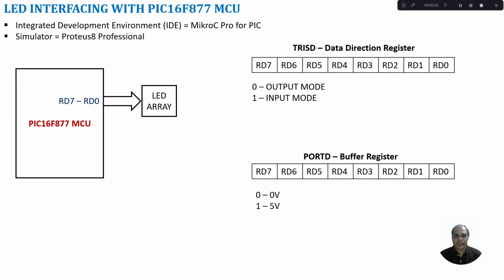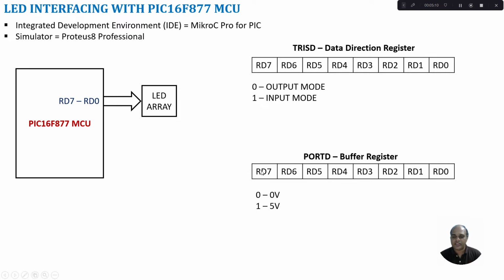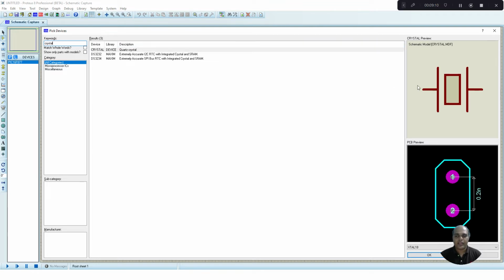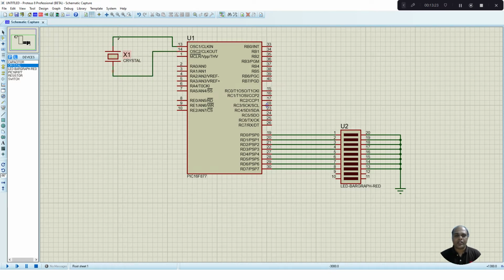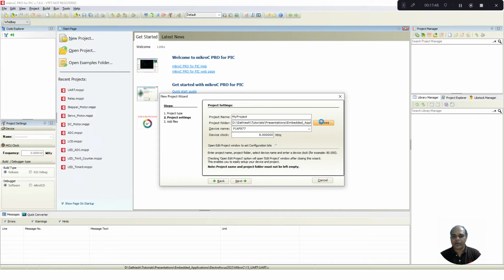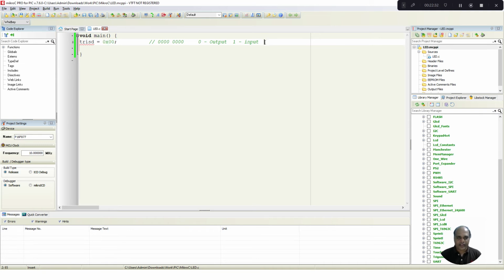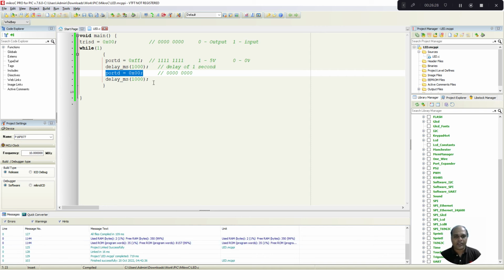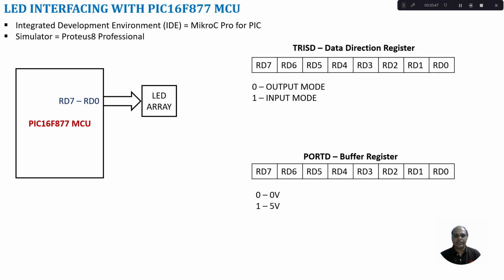LED Interfacing with PIC16F877 Microcontroller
In this tutorial, a discussion on interfacing a LED with PIC16F877 microcontroller is carried out.